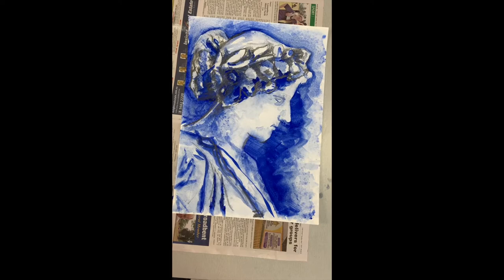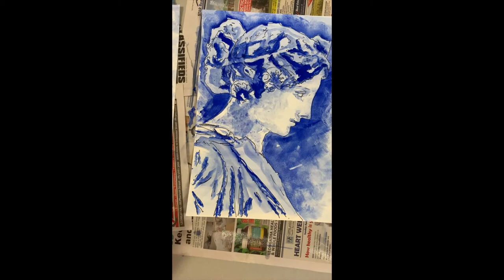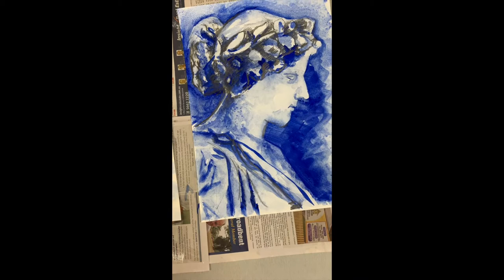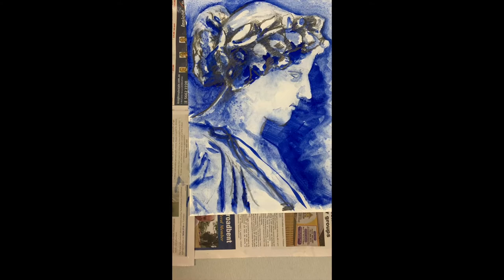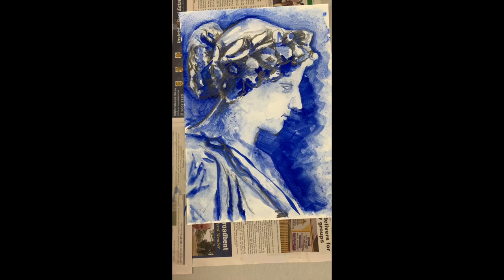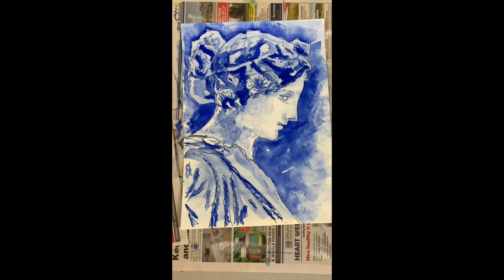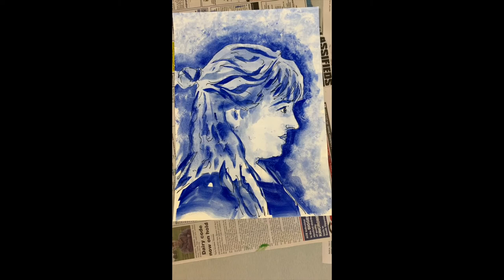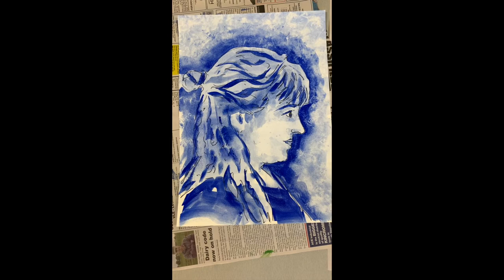How to paint a GOUACHE BLUE GODDESS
This is how I painted a female sculpture using Gouache with an ultramarine colour scheme in three different ways. I also used a 6B pencil and permanent marker and salt for different effects.

 Credit for editing my Youtube clip - Ratio 0